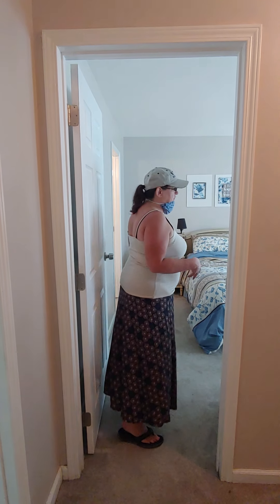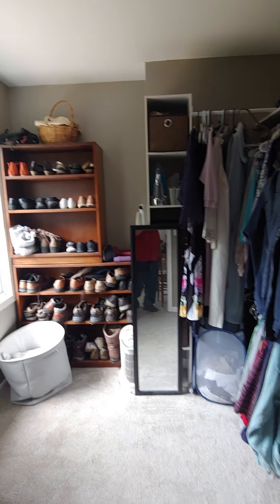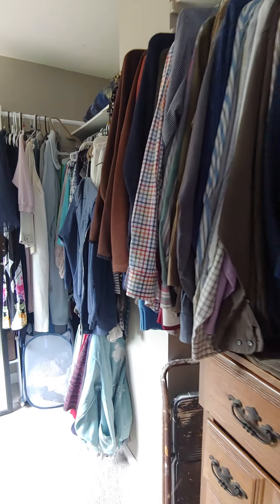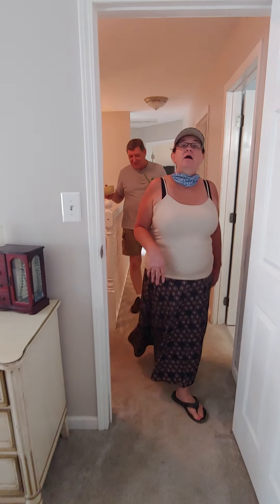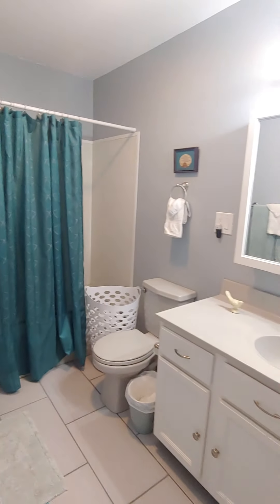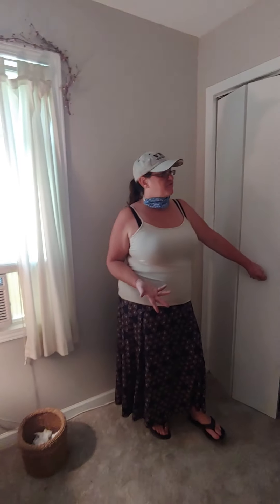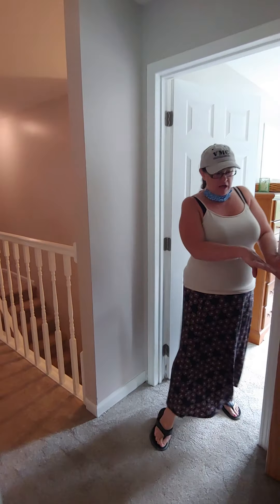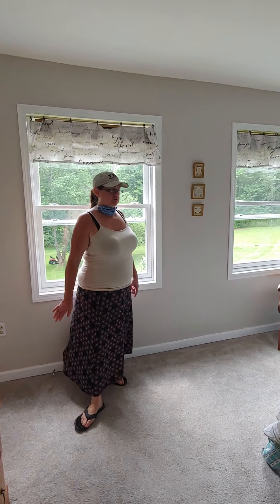377 Bunker Hill Rd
Second floor